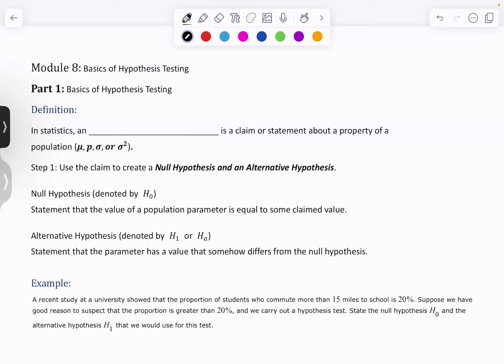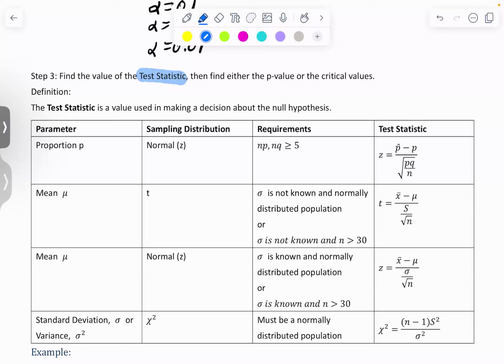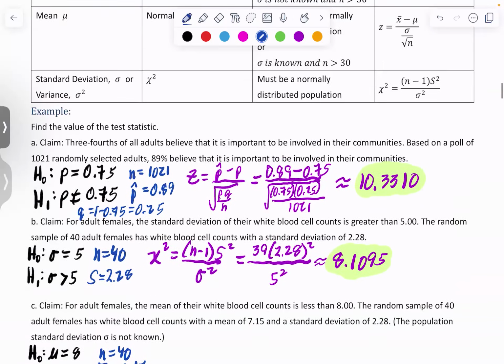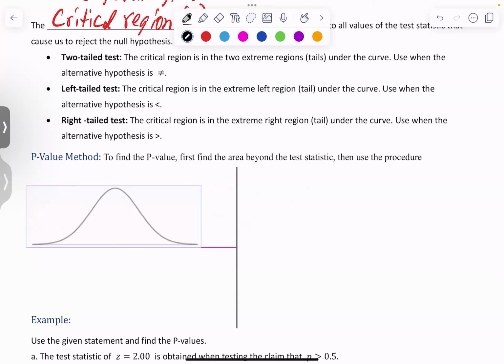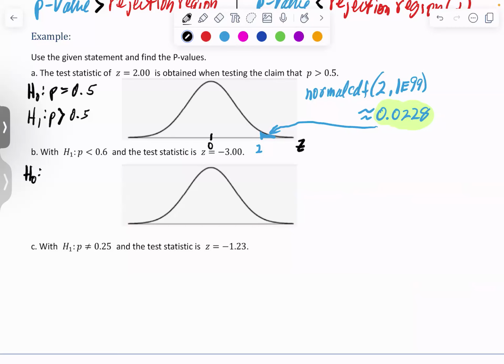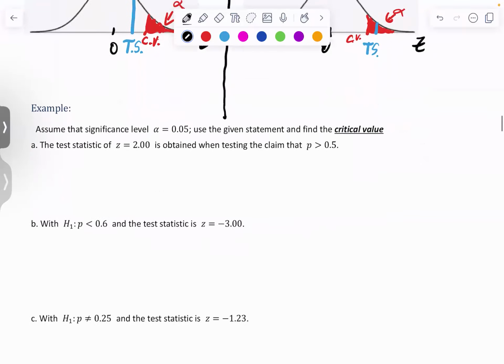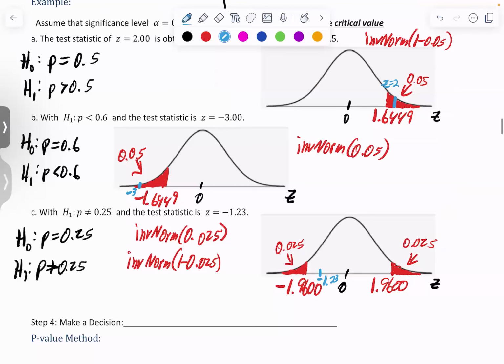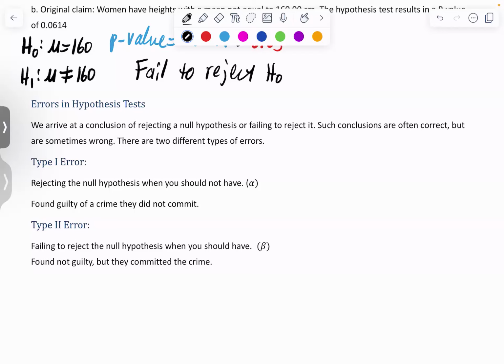Section 8 1